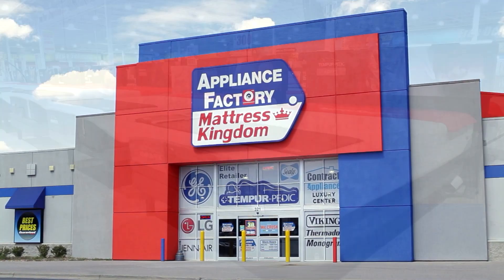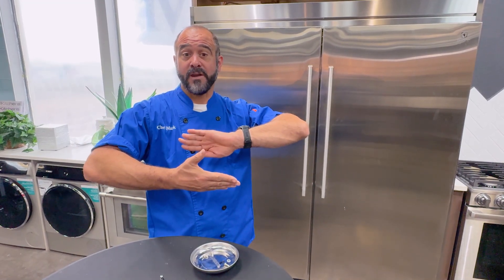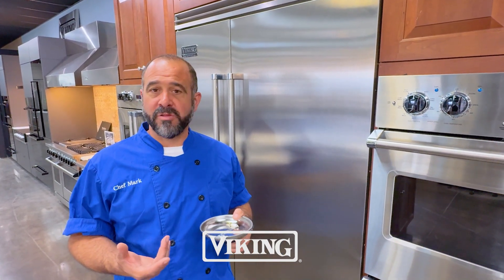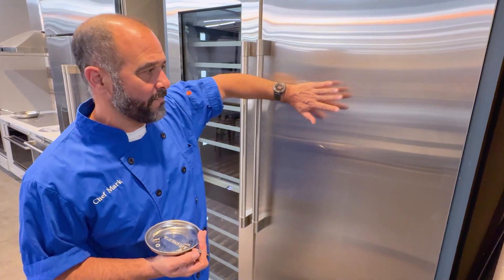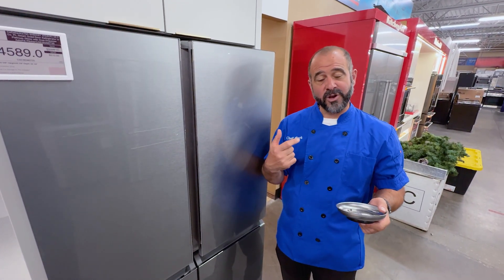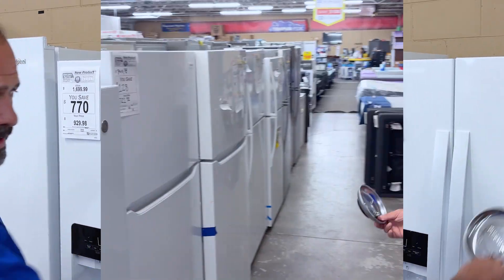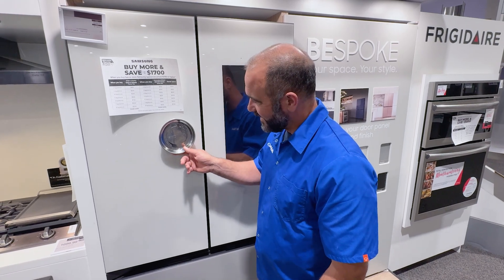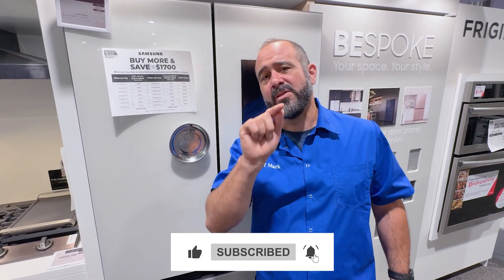Where did all the magnetic refrigerator doors go?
I’d like to file a formal complaint on behalf of every souvenir magnet, takeout menu, and passive-aggressive “clean me” note that no longer has a home.

Once upon a time, fridges were proudly magnetic—mini art galleries of family photos, pizza coupons, and third-grade report cards. But now? We’re stuck with sleek, modern refrigerators that refuse to hold so much as a single novelty magnet shaped like a banana.

Here’s what happened: Modern fridges still use magnetic seals to stay closed (thank you, physics), but the outer panels are often made of non-magnetic stainless steel or glass. Why? Because apparently someone in appliance design school decided that "fingerprint-resistant" was more important than "magnet-compatible." Sigh.

Also, not all stainless steel is magnetic. Some types, like 304 stainless, are all about corrosion resistance and pretty finishes—but they ghost magnets completely.

If your fridge is giving you the cold shoulder (magnetically speaking), there are workarounds. You can stick a magnetic board to the side, use adhesive magnetic sheets, or—even wilder—embrace your inner rebel and start a microwave door art gallery. Who's gonna stop you?